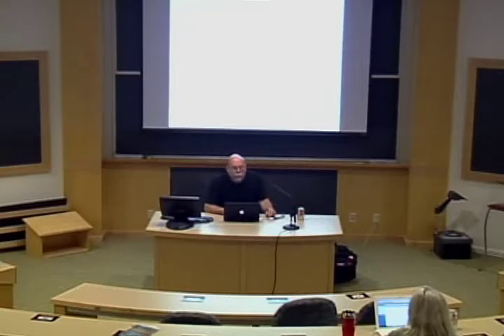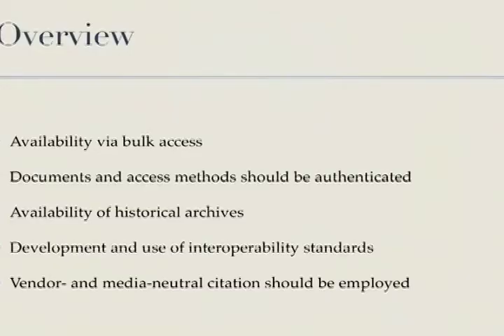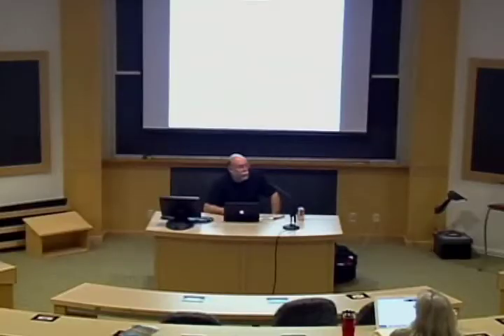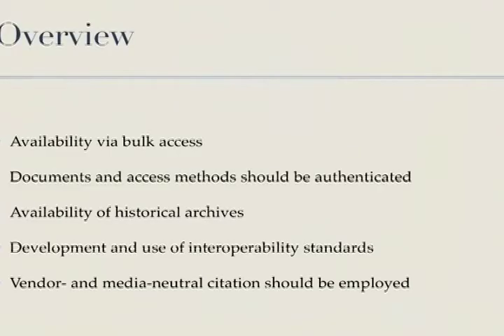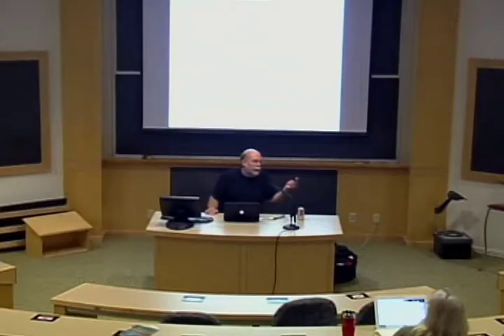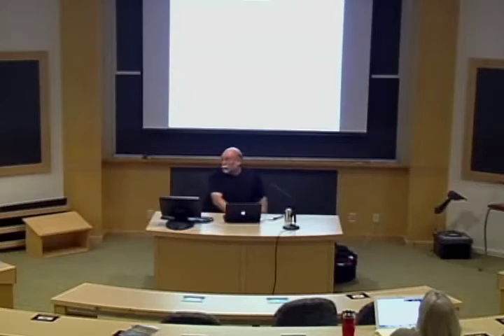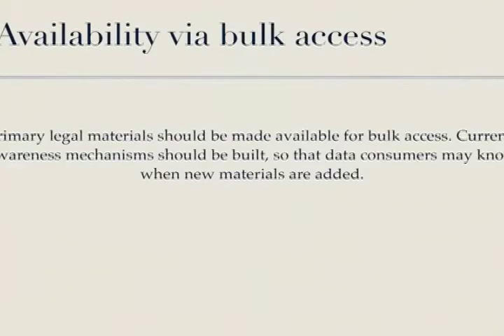65 Law.Gov Harvard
65 Law.Gov Harvard - Harvard Law School - 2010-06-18 - Technical Principles of the Law. Tom Bruce, Cornell Law School.